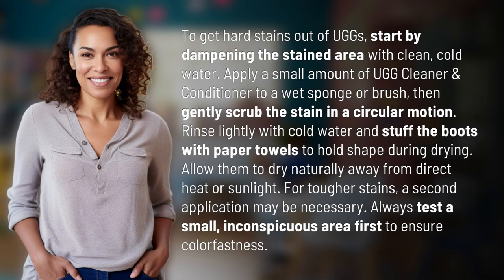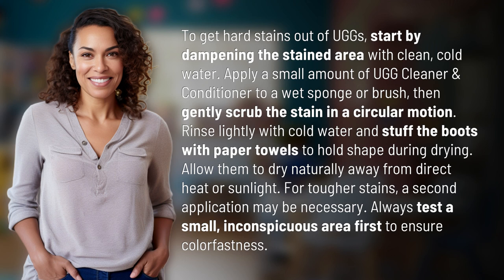How do you get hard stains out of UGGs?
How to Remove Hard Stains from UGGs 👉 Remove UGG Stains 👉 Discover the step-by-step process to effectively remove tough stains from your UGG boots, ensuring they stay clean and looking like new.

Laura S. Harris (2024, March 29.) How do you get hard stains out of UGGs?
    🌐 AskAbout.video